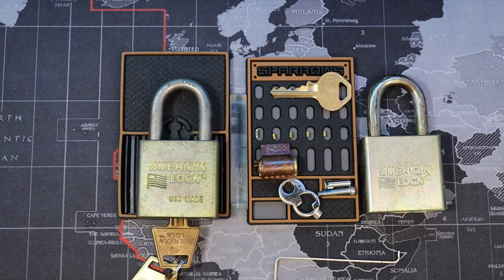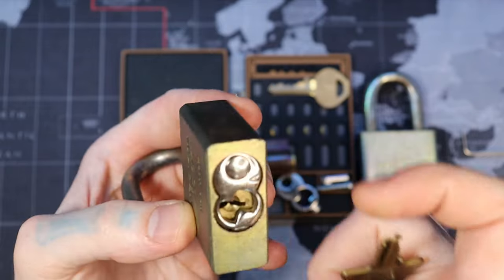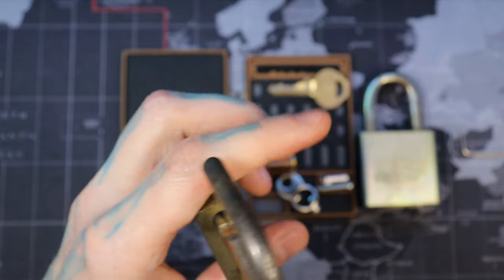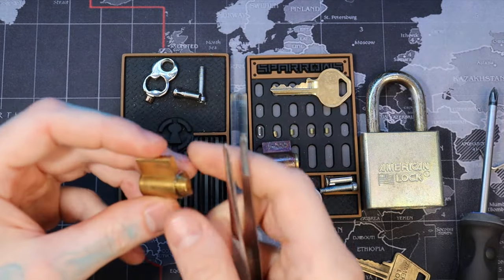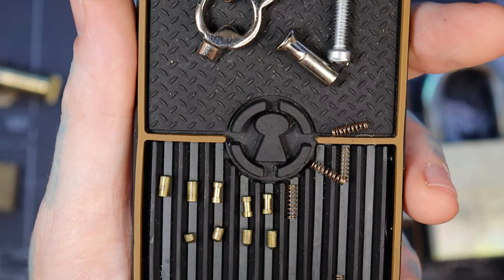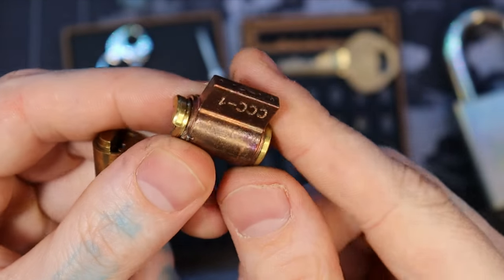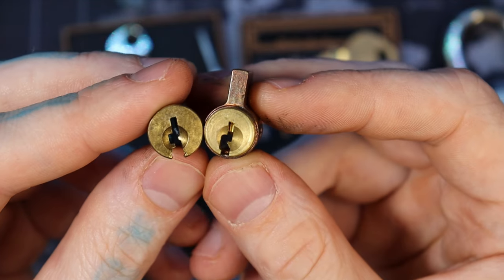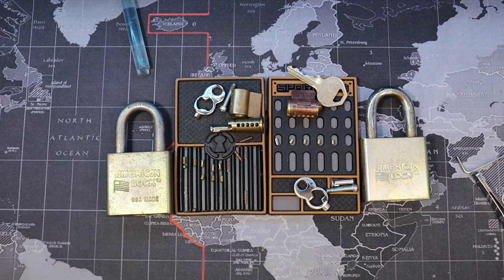304) American Lock 5200 Picked and Gutted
American Lock 5200 picked, gutted, and compared to another American Lock 5200 with a different core and keyway

00:00 - Intro
00:27 - Start Picking
01:57 - Open
02:07 - Start Gutting Lock
04:26 - View of Pins
04:47 - Comparing the two locks